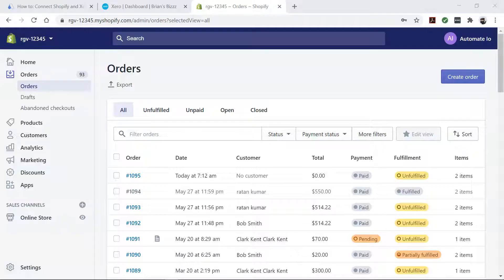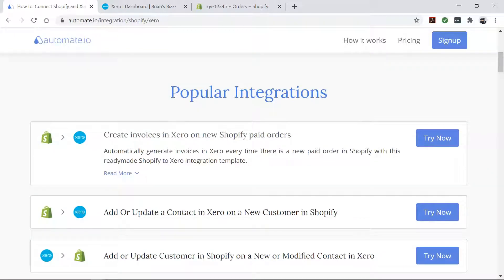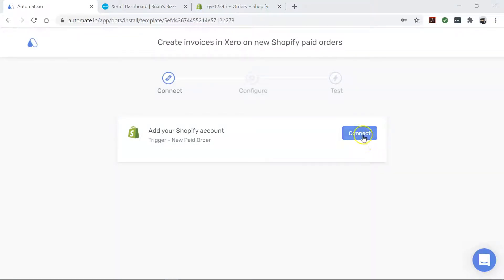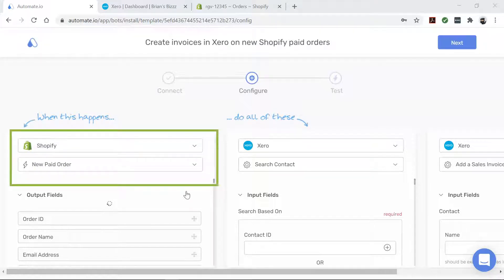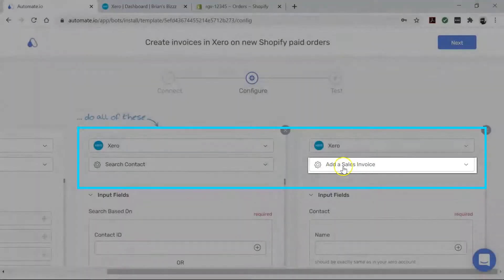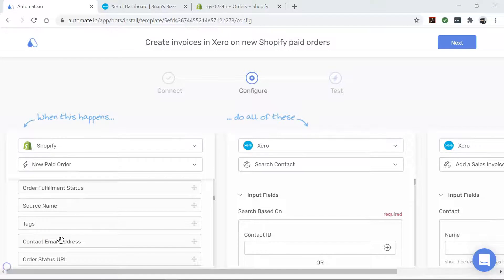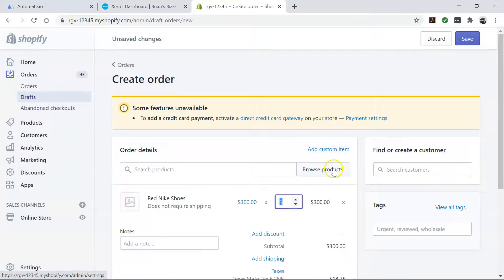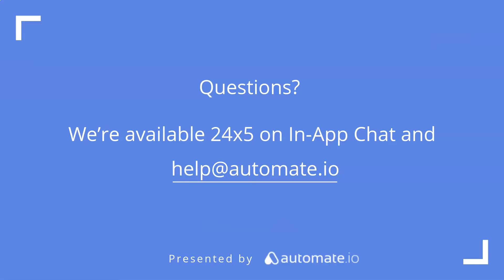Shopify and Xero integration 🛒 Create invoices in Xero on new Shopify paid orders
Interested in automating even more Shopify and Xero use-cases quickly?

Business owners use Shopify to build their online store and Xero to streamline payments. Connect them together and they are going to be even more powerful. That’s what Automate.io can help you with.

It is a simple, no-code workflow automation tool that connects your favorite web apps and automates your tedious manual work so you can spend your time working on things that matter to you.

You will see the ‘Add Accounts’ screen. Here you will connect your Xero and Shopify accounts to Automate.io.

Now, let’s enter our account credentials.

We never take chances with your data. We always keep it secure with bank-level encryption.

Alright! Our apps are connected. Time to build our automation, also called a Bot.

First, let’s talk about Shopify. It is our trigger app, which starts our Bot. This Bot triggers every time there is a new paid order in your Shopify store. However, you can change it to a different trigger using this drop-down depending on what you want to accomplish.

And, let’s move to Xero. It’s the action app that performs our desired action. Here, we want to create a Sales invoice for this Shopify order.

To do that, the Bot first checks if the contact already exists in your Xero account. If it does, it proceeds to create the invoice.

Now, let’s do that by dragging and dropping info from Shopify to Xero like this.

We’ve now set up our bot. Let’s see if it works. Now, come back to your Automate.io dashboard. Looks good so far!

Let’s check our Xero account. Great! It works. Your bot will now run in the background and automatically create invoices for you.